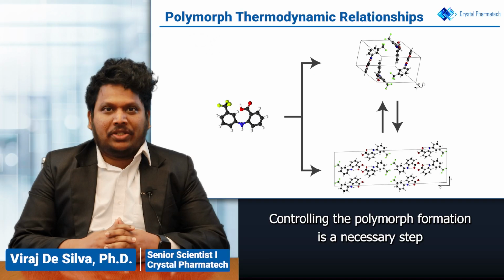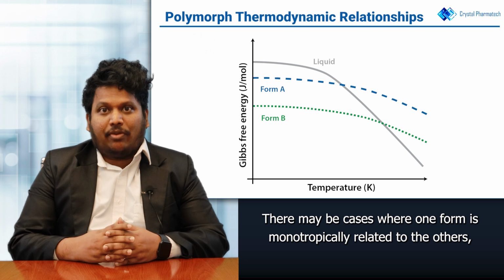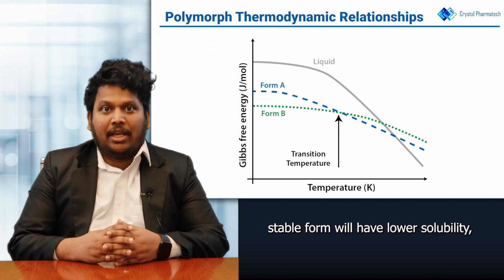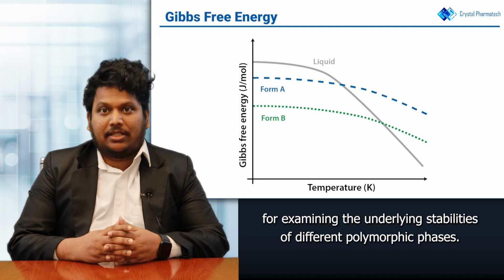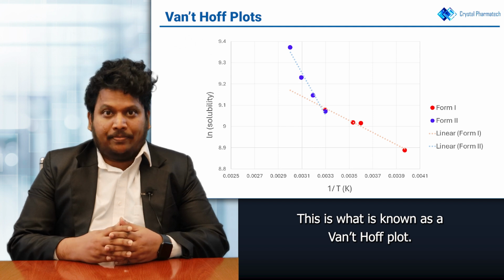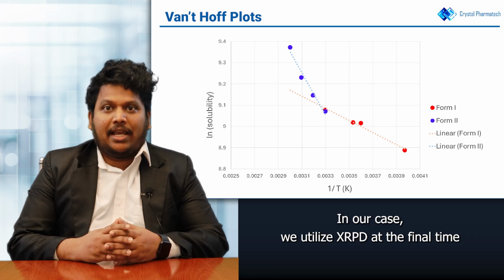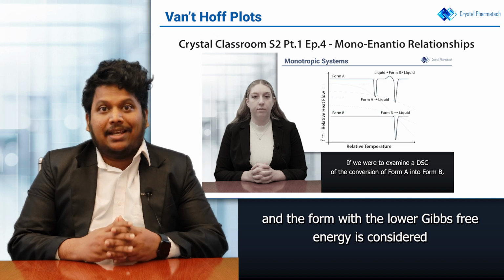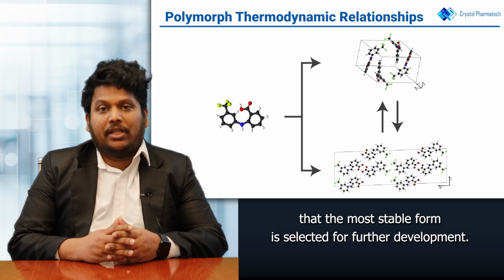Crystal Classroom Pt1 Ep5 - Van't Hoff Plots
How do researchers evaluate the thermodynamic relationship between polymorphs?

Senior Scientist I, Viraj De Silva, Ph.D., joins the Crystal Classroom to explain:
🔹 Polymorph Thermodynamic Relationships
🔹 Gibbs Free Energy
🔹 Van’t Hoff Plots